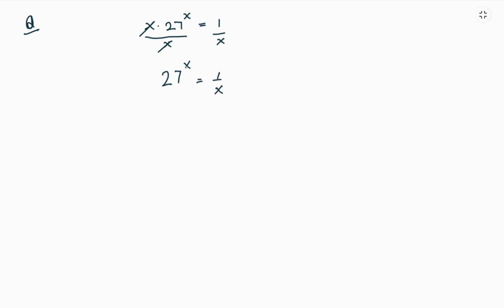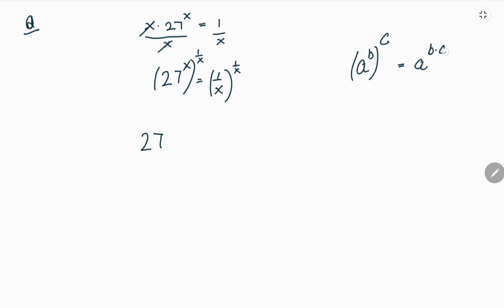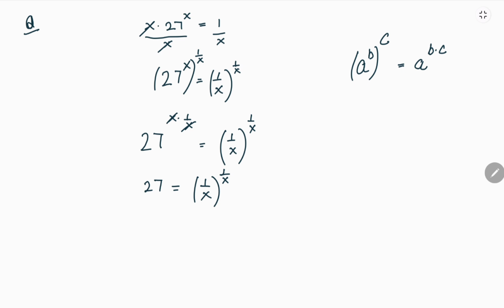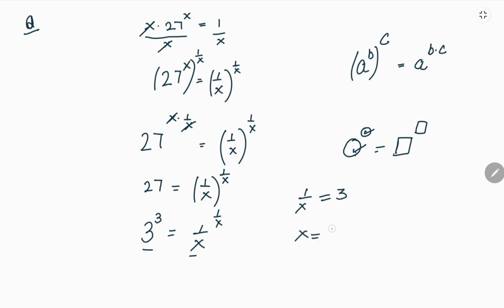A nice math challenge for genius brains